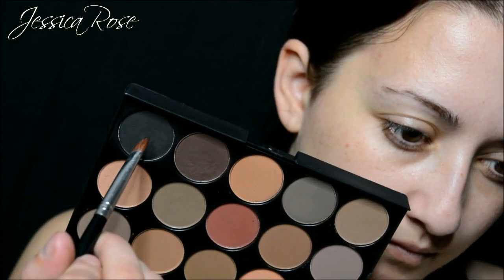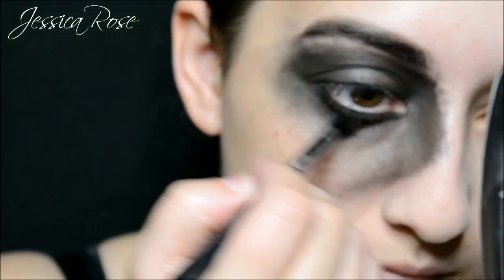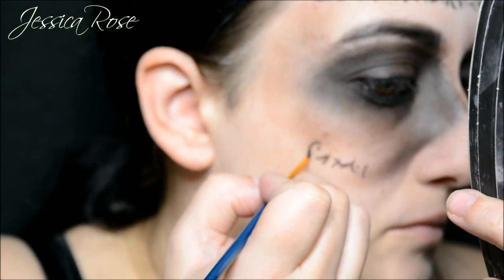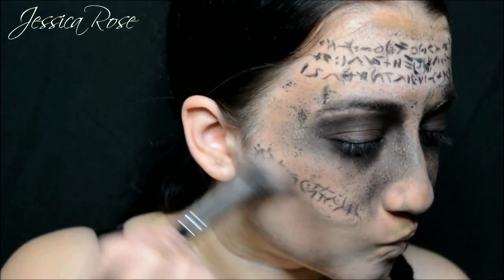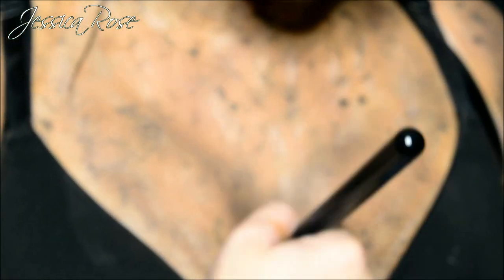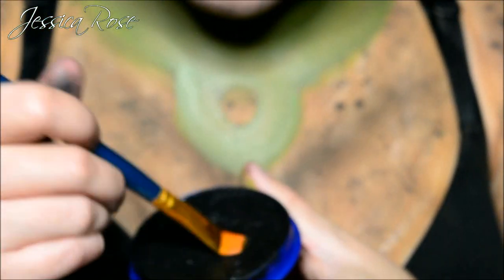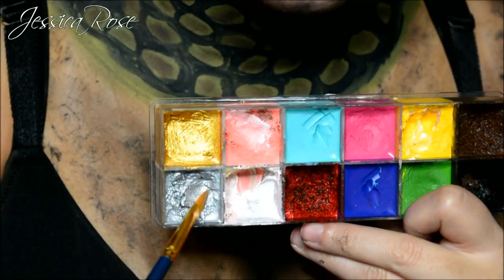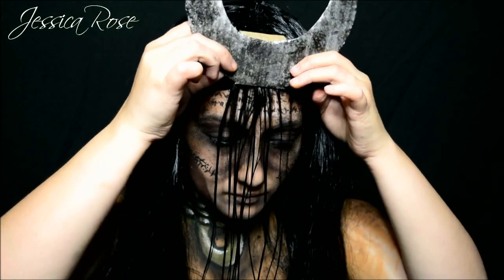SUICIDE SQUAD - Enchantress Cosplay/Makeup Tutorial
~~ Open Me! ~~

Hey Everyone! This is my Suicide Squad Enchantress Makeup Tutorial! I absolutely LOVED how this turned out & felt amazing! Haha! Hope you enjoy the video! Xx

PRODUCTS USED:

* 15 Matte Eyeshadow Palette (Ebay) - Black, Brown
* MAC Fluidline - Black Track
* Australis Eye Pencil - Blackest Black
* Lunatick Cosmetics Labs HD Pressed Powder - Translucent
* Stipple Sponge
* Snazaroo Face & Body Paint - Black
* Snazaoo Face & Body Paint - Brown
* Snazaroo Face & Body Paint - Green
* iMagic 12 Color Flash Case - Metallic Silver
* Black Long Straight Wig
* Crescent Headdress (Cut from Cardboard and painted Silver & Black Stippled on)

MUSIC

Artist:  TroyBoi
Title:  Forgive Me Not

EDITOR: Wondershare

٠·•●●•٠· Business Related ·٠•●●•٠·